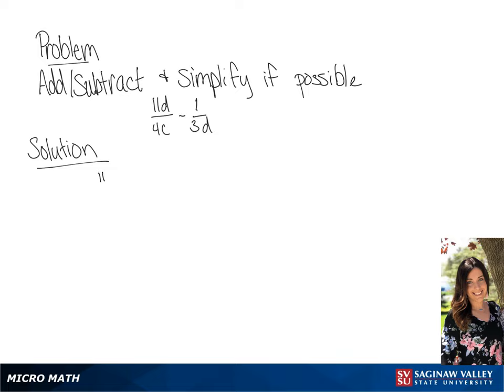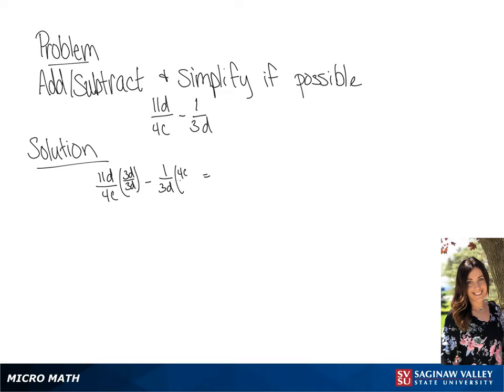Fractions: Subtract 11d/4c - 1/3d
Tiala from SVSU Micro Math helps you subtract fractions and simplify if possible.  To add or subtract fractions, we need a common denominator.  Usually we prefer to find the “least common denominator”.  The fractions in this problem involve variables and are also called “rational expressions”.

Problem: Subtract 11d/4c - 1/3d